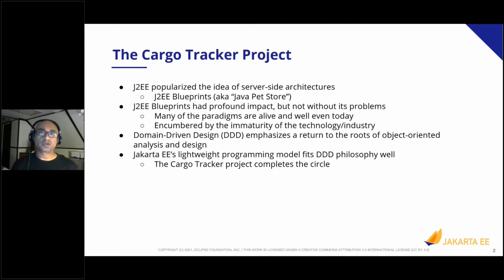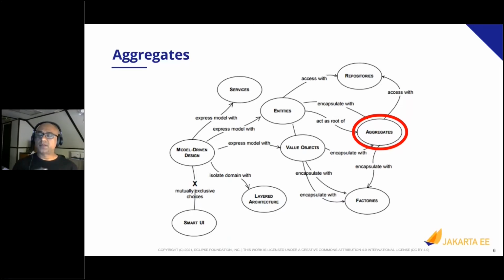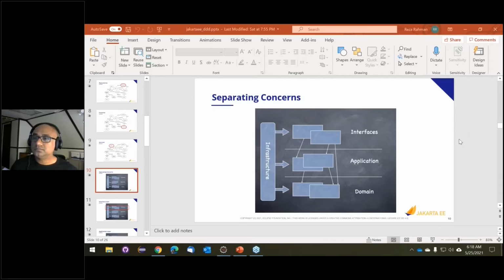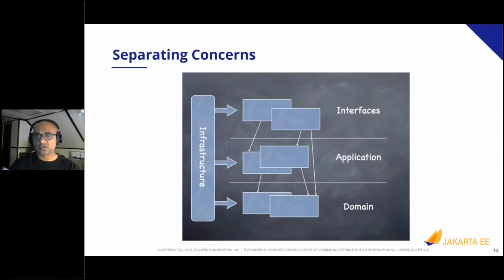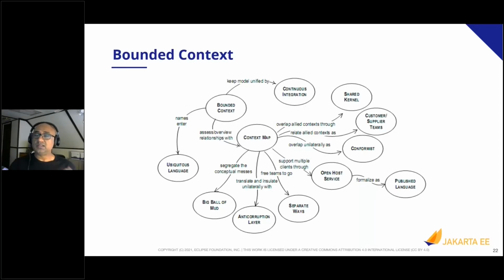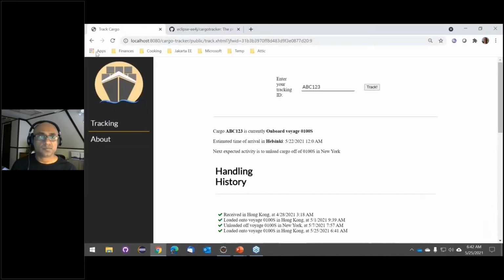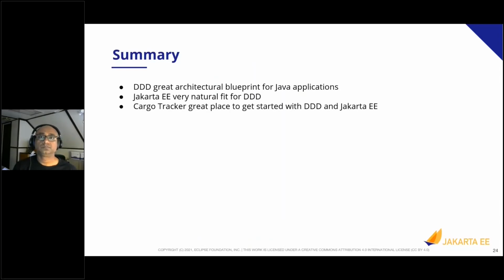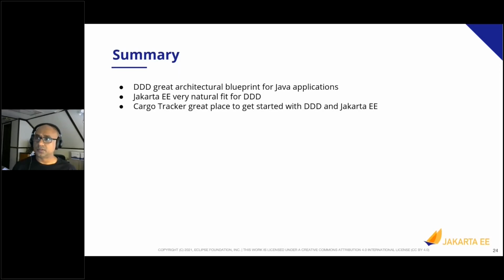Reza Rehman - Applied Domain-Driven Design Blueprints for Jakarta EE - Java Day Istanbul 2021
Words like standard, de-facto, de-jure and open are frequently used and abused in our industry. The reality is that few people really understand what these words actually mean or how these ideas effect their own professional lives in the long and short term.

This session aims to clear the air on some of these terms and outline why open standards like Jakarta EE are critically important to you today and in the future. We will explore these concepts in the context of well-established economic theories on competition, monopoly power, the network effect, innovation, open source and open standards - in true Freakonomist style!

Java Day Istanbul is one of the most effective international community driven software conferences in Turkey organized by Istanbul Java User Group. The conference helps developers to learn the newest technologies about Java, Web, Mobile, Big DATA, Cloud, DevOps, Agile and Future. Java Day Istanbul also helps developers, tech companies, and startups to establish a good network among them.